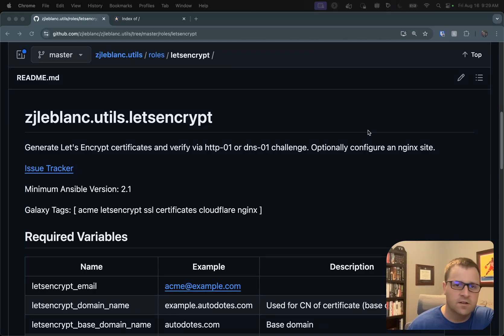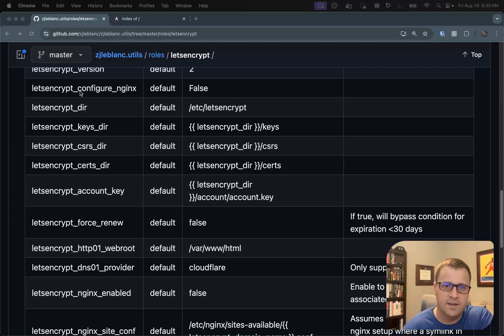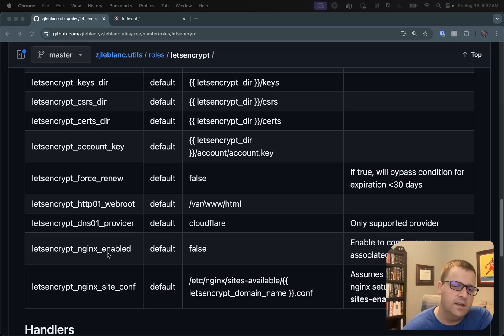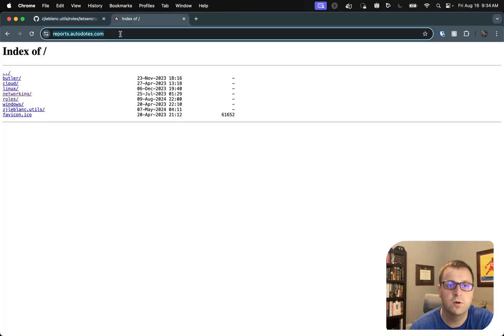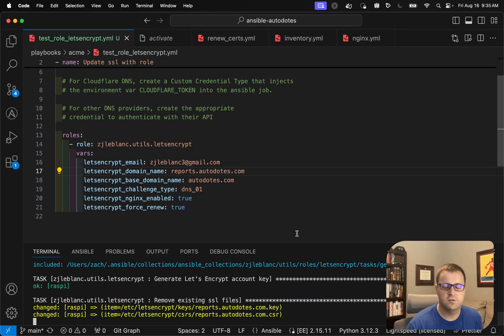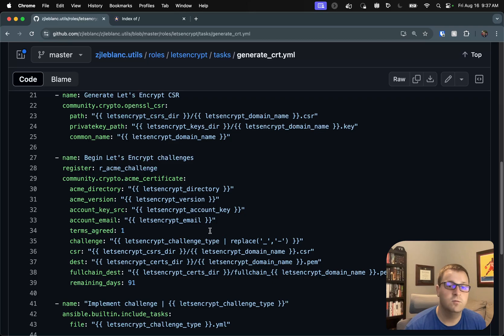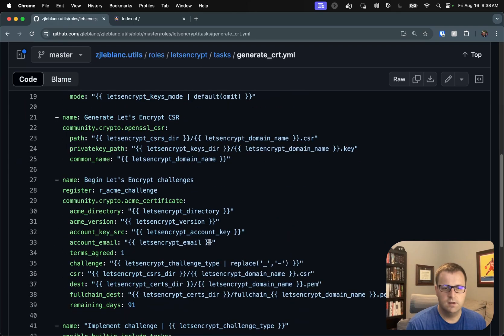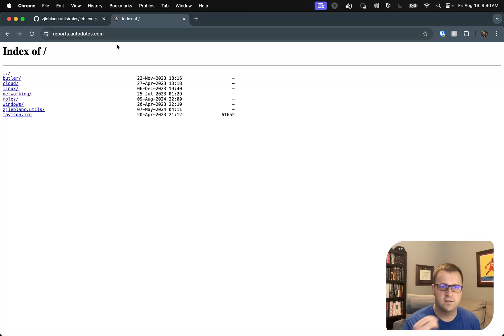Let's Encrypt DNS Challenge with Ansible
I previously used Google Domains as my DNS provider before they shut down the service and transferred domains to Squarespace. Since then, I transferred autodotes.com over to Cloudflare and I am loving it. Specifically, they provide a developer friendly API which makes automation a breeze. I am going to walk through my new Let's Encrypt certificate renewal automation using the DNS challenge type. I find the DNS challenge to be much simpler to automate and with Let's Encrypt this method enables wildcard certificates to be issued.

00:00 - Intro
00:30 - Role Variables
03:41 - How-to Use the Role
05:34 - Demo the Role